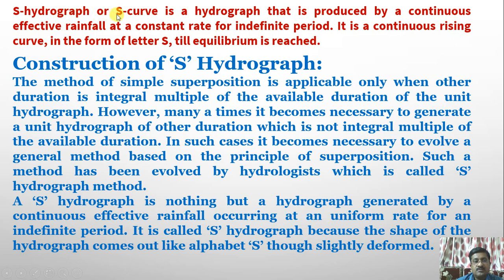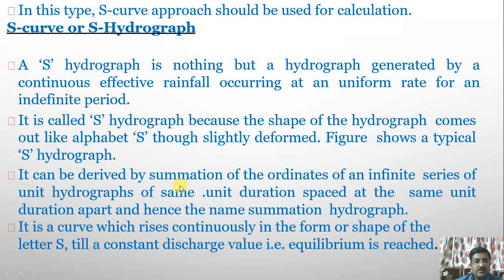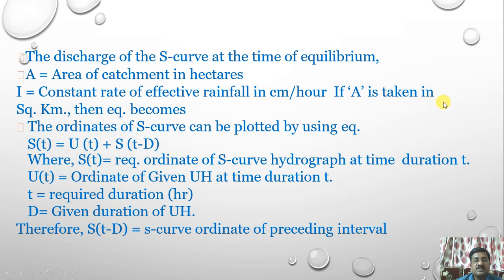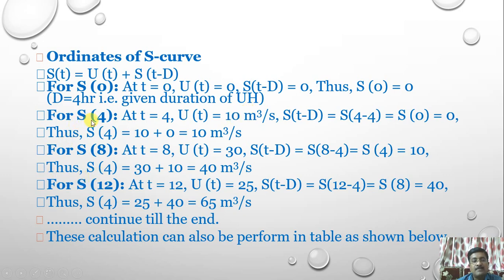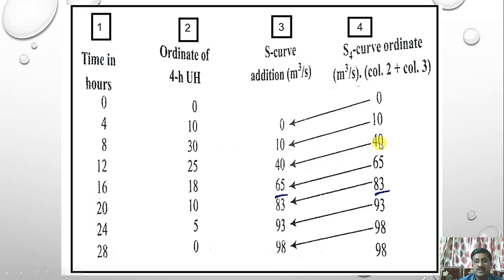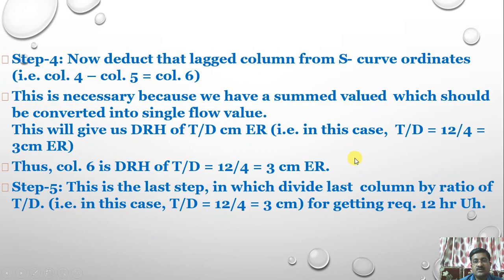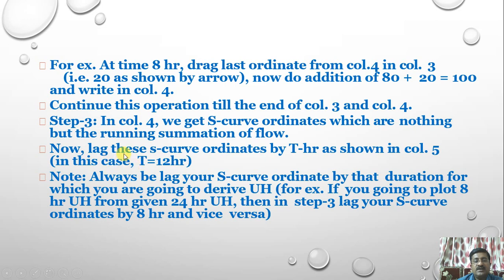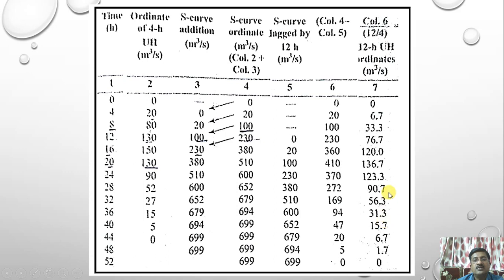LECTURE13 S-Curve S Curve Hydrograph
The S-curve stands for a direct runoff caused by the effective rainfall (ER) applied over an infinite time, and its intensity is one-unit depth per unit of time (e.g., 1 cm h−1). The S-curve is mainly used to alter a unit hydrograph (UH) of specified duration into a UH of desired duration.
A 'S' hydrograph is nothing but a hydrograph generated by a continuous effective rainfall occurring at an uniform rate for an indefinite period. It is called 'S' hydrograph because the shape of the hydrograph comes out like alphabet 'S' though slightly deformed.